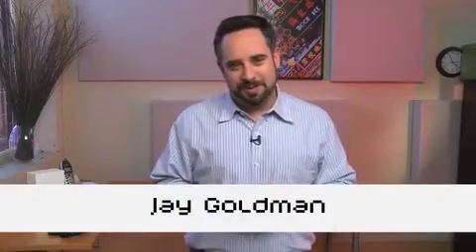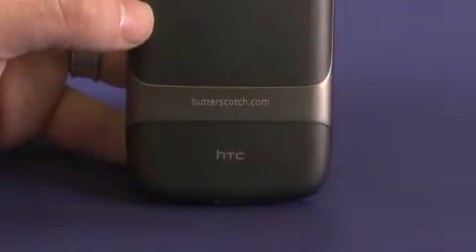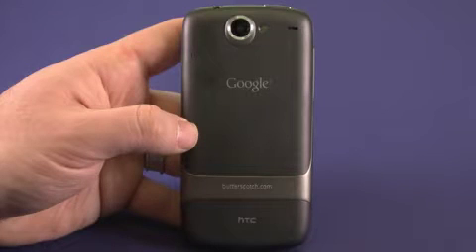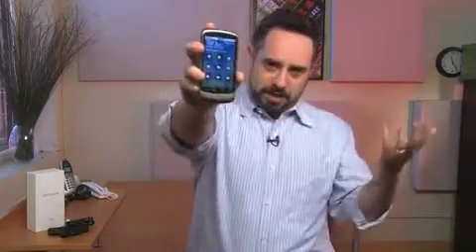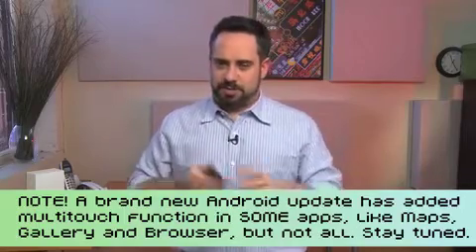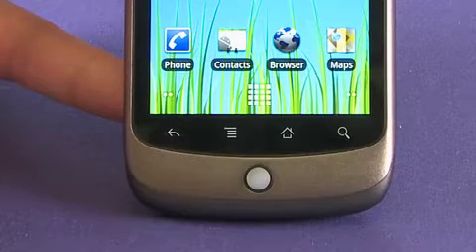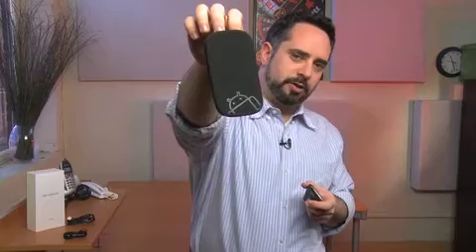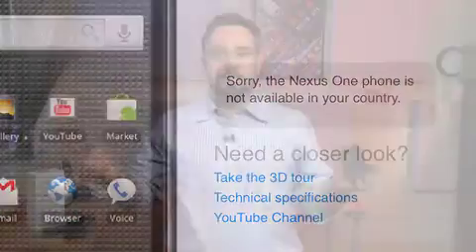Google Nexus One Hardware Tour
Jay gets his hands on the hottest new Android phone, the Google Nexus One, and give the hardware the once-over. A Internet video series by butterscotch.com.